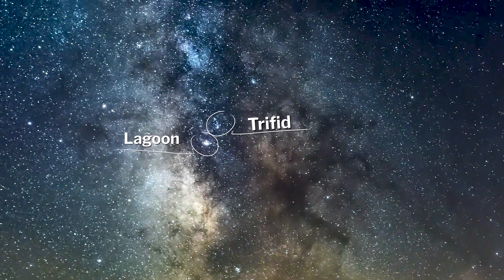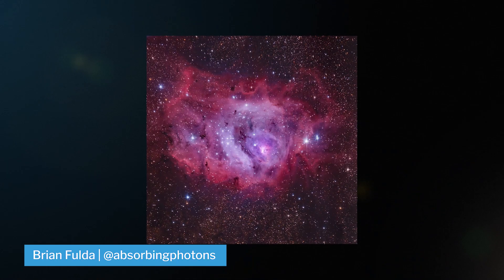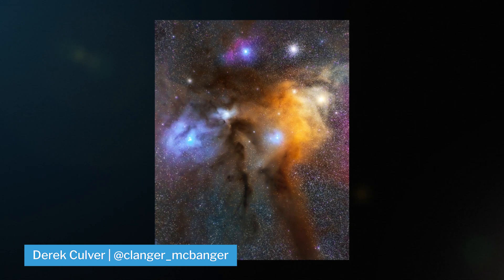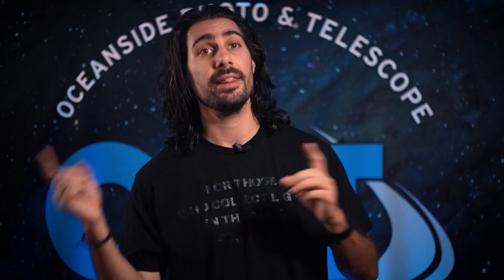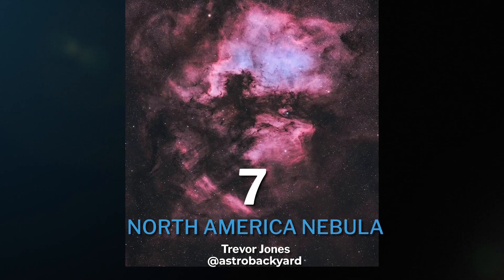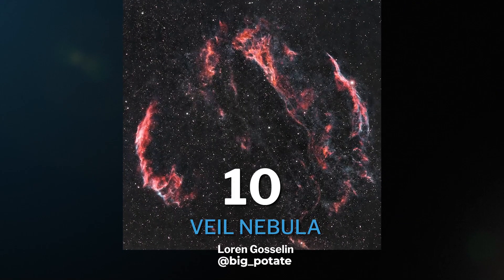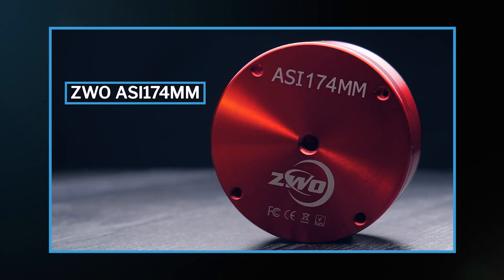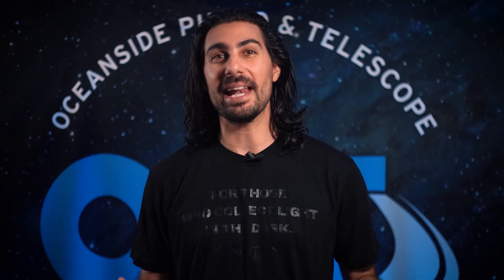Top 15 Summer Targets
Summer is here, and that means Milky Way season is among us. Watch as Mack Murdoc breaks down the top 15 Summer targets you can shoot during Milky Way season, along with fun facts, what focal lengths, filters, and much more to shoot them with. :)

Check out what else is happening in the night sky in 2021

Free Tools to find your Field of view with your camera and telescope:

Let’s get social!